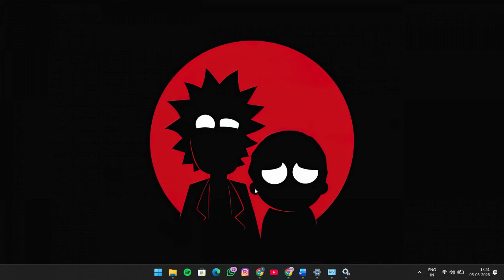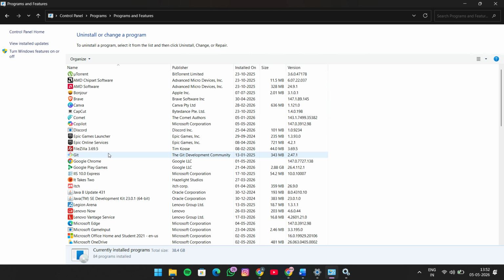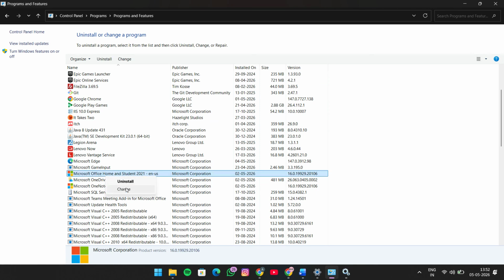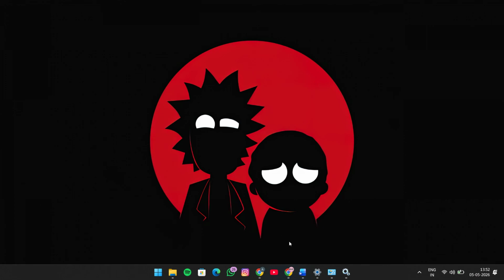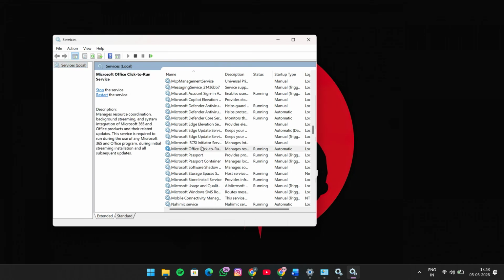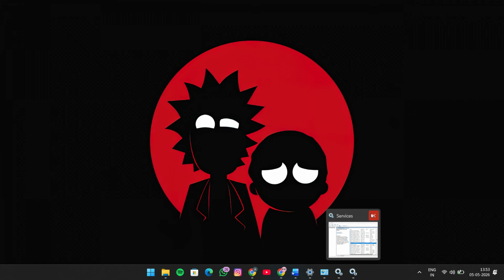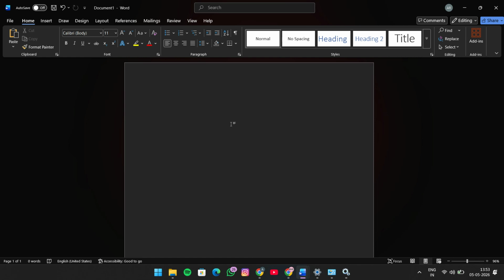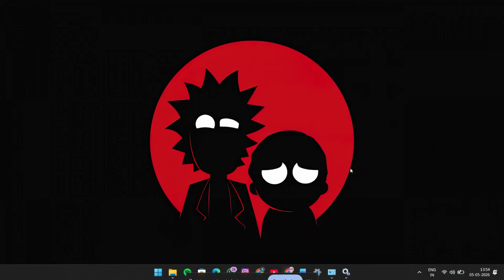Fix Microsoft Word Error Code 0X426-0X0 (Easy Step-By-Step Guide)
Learn how to fix Microsoft Word error code 0x426-0x0 with a simple repair method and service setting adjustment. This tutorial walks you through repairing Microsoft Office and setting the Click-to-Run service to Automatic for a safer fix.

🕚Timestamps:
0:00 Introduction
0:18 Open Control Panel And Programs And Features
0:44 Repair Microsoft Office Or Microsoft 365
1:26 Open Services Using Windows Key Plus R
1:44 Find Microsoft Office Click-To-Run Service
2:06 Set Startup Type To Automatic
2:27 Restart And Test Microsoft Word
2:47 Quick Recap And Outro

✍️What you'll learn in this video:
• How To Repair Microsoft Office To Fix Word Launch Errors
• How To Find Microsoft Office Click-To-Run Service In Windows
• How To Set Office Services To Automatic Startup
• How To Fix Microsoft Word Error Code 0x426-0x0
• How To Troubleshoot Microsoft 365 Installation Problems

💡Pro Tips:
• Always restart your PC after repairing Office so the changes fully apply.
• If quick repair fails, try the online repair option for a deeper fix.
• Make sure Windows and Microsoft Office are fully updated.
• If the error returns, check whether any third-party antivirus is blocking Office services.
• Keep a backup of important documents before making system changes.

🌐 Official HyperLinks for Microsoft:
🌐 Microsoft Support: